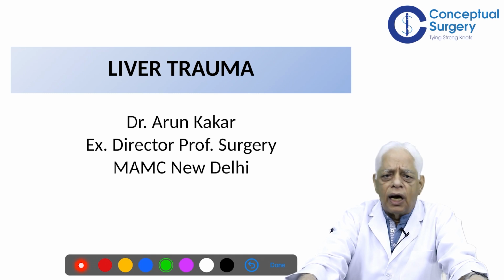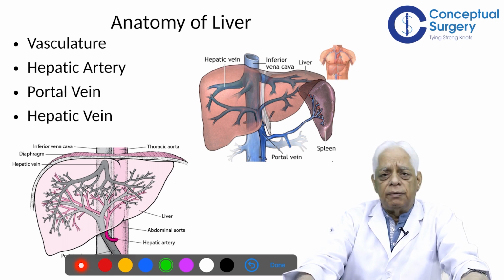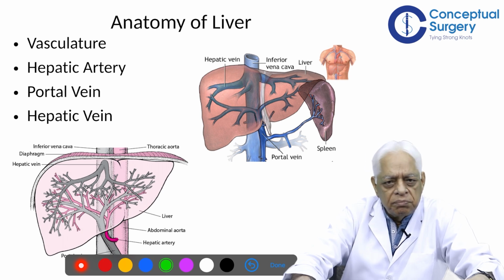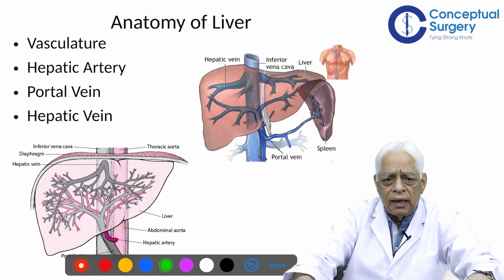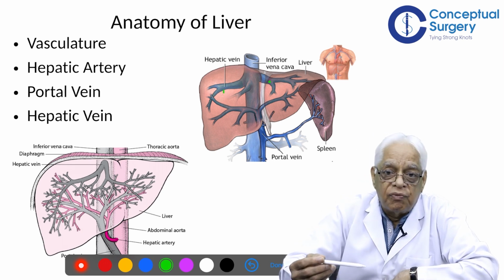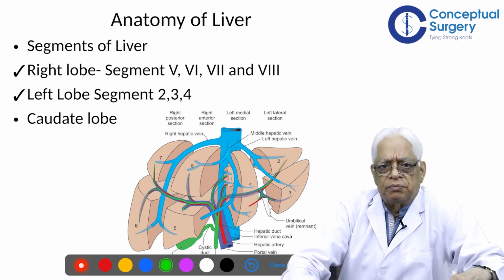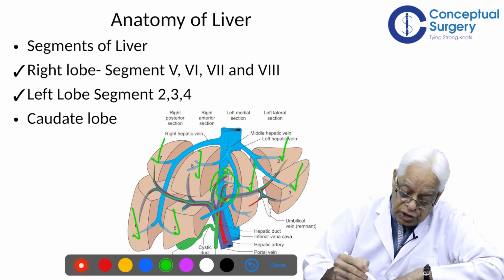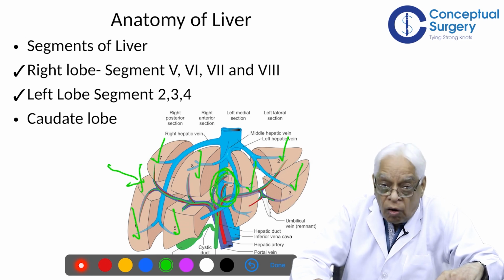Liver Trauma by Prof. Dr. Arun kakar | Conceptual Surgery | Surgery Residency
Watch this video by Prof. Dr. Arun Kakar on an important topic Liver Trauma

In this video he discusses the  Anatomy of Liver,Physiology, Mechanism, Liver Injury and Epidemiology.

Download eConceptual App Here is the link for eConceptual App for